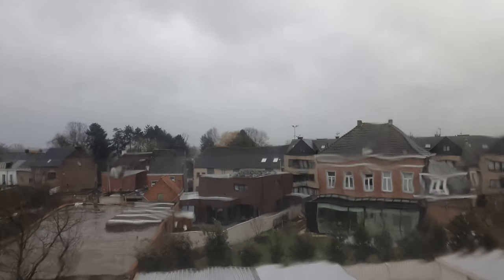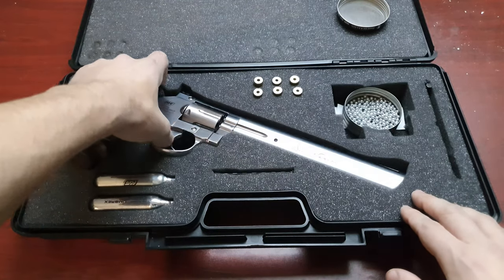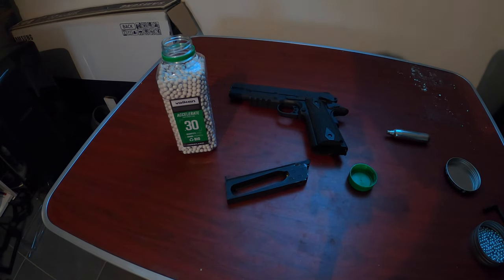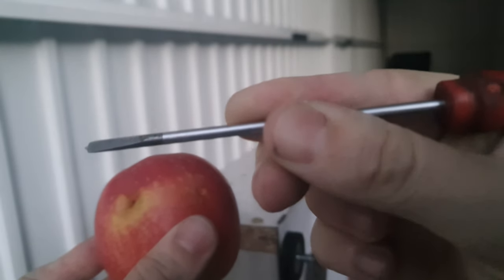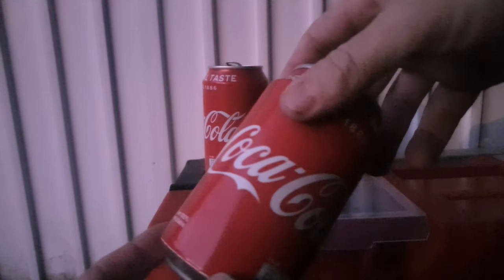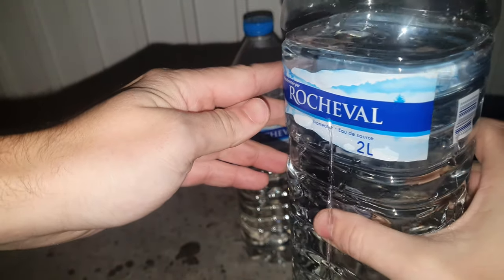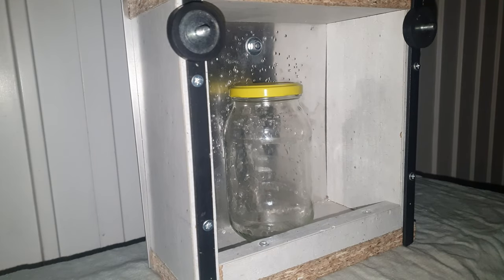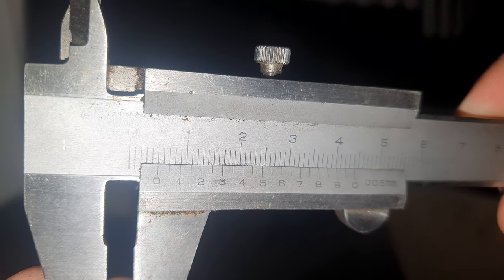How powerfull is this Dan Wesson 8 inch version?